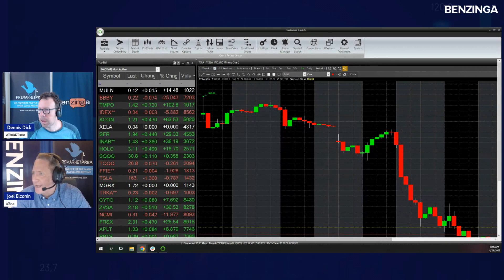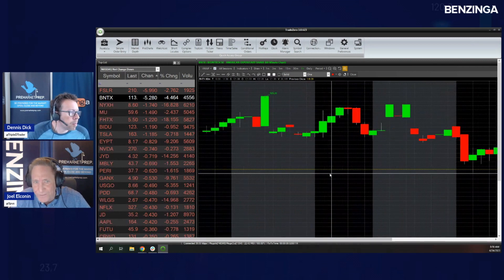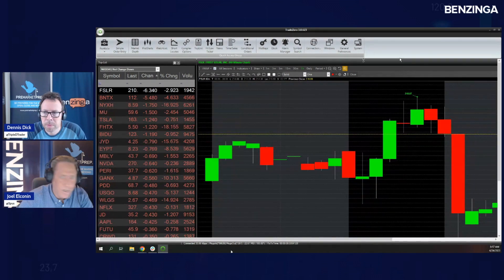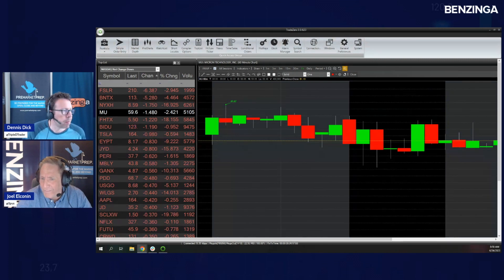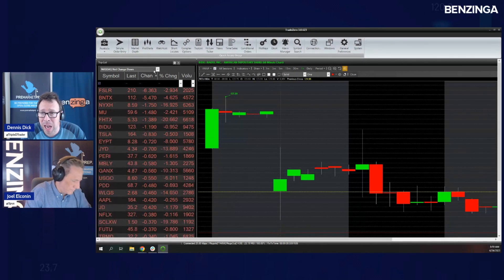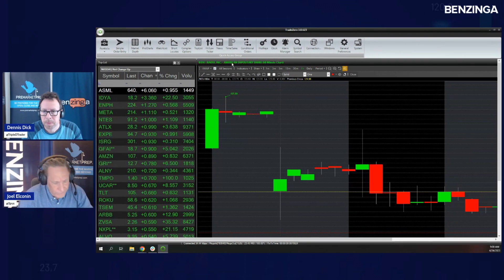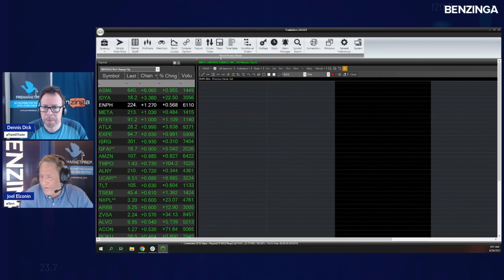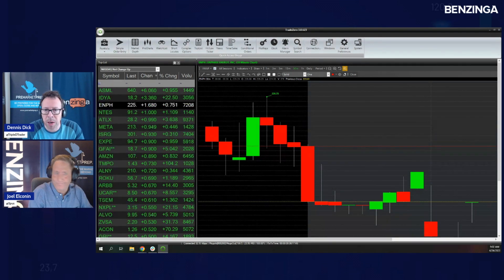Top Stocks To Watch PreMarket 04/24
PRO TOOLS:
✅Free 2 week trial, no credit card required✅